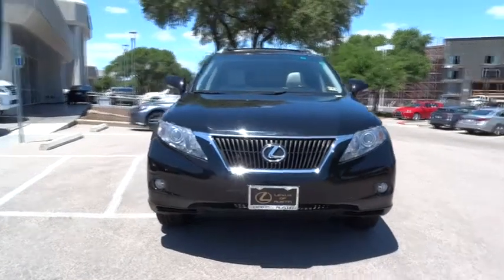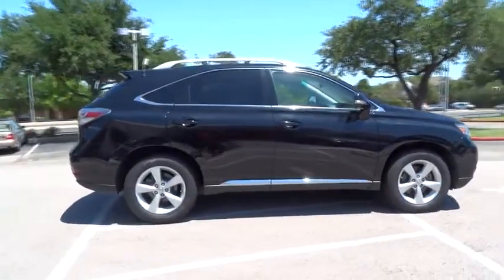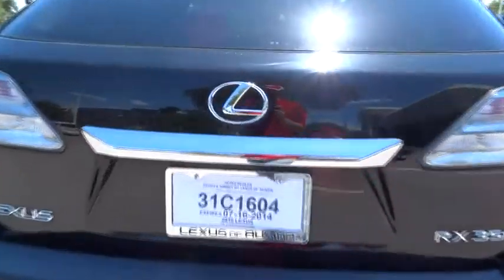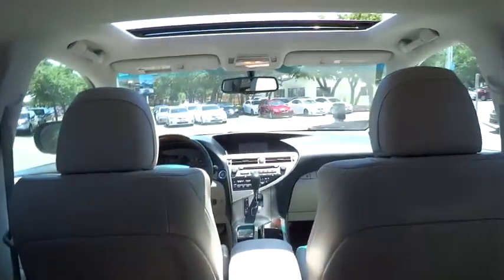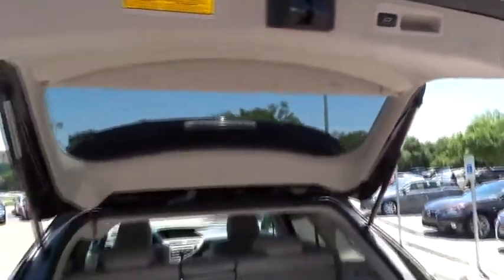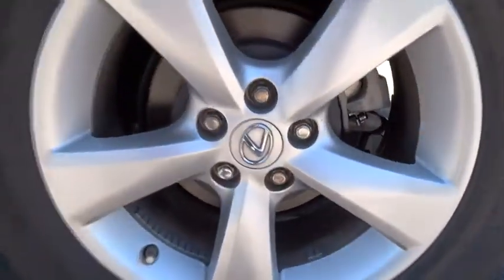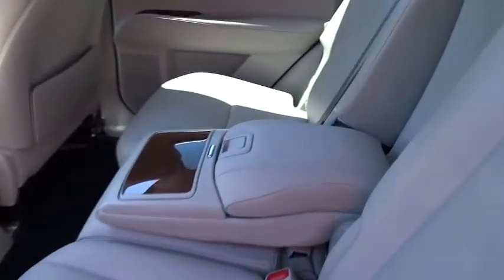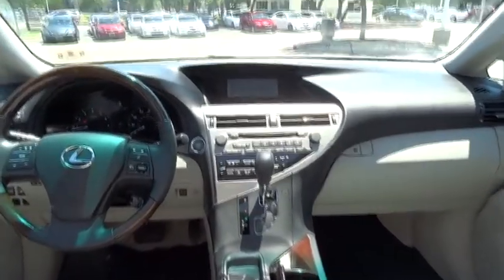2010 Lexus RX 350 Austin, San Antonio, Cedar Park, Waco, Round Rock L019851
2010 Lexus RX 350  - Stock#: L019851 - VIN#: 2T2ZK1BA9AC031456